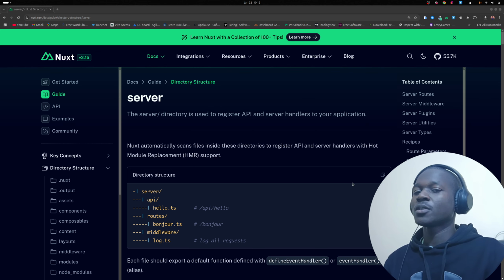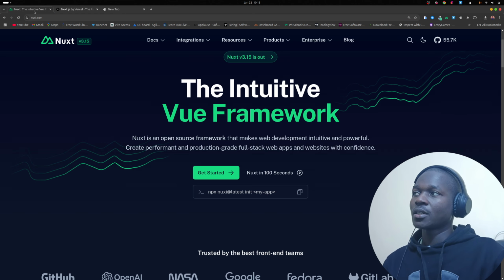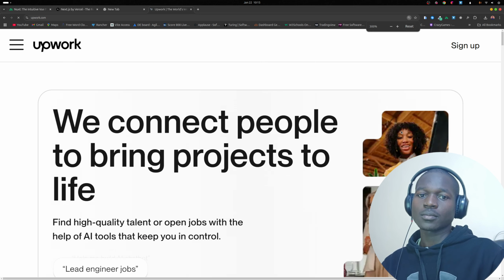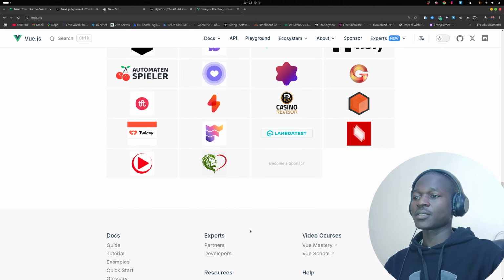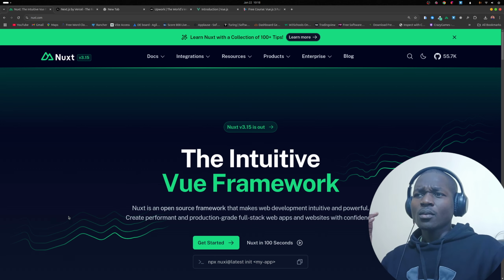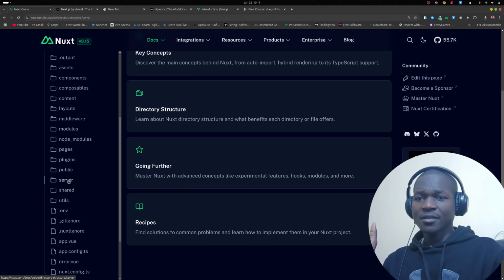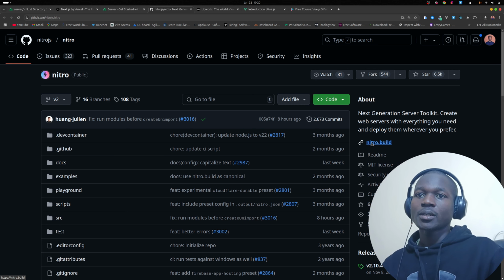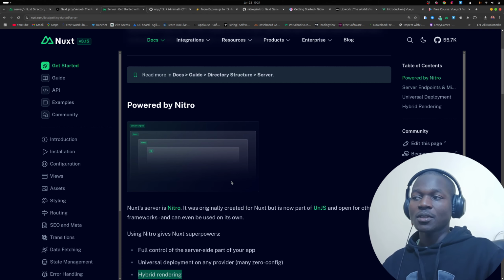You Won't Believe How Easy It Is to Get Started with Nuxtjs in 2025!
In this video, we take a brief dive into the essential skills you need to get started with Nuxt.js, explore companies that use it, and break down its architecture. Whether you're a beginner or looking to enhance your web development toolkit, this overview will help you understand why Nuxt is a go-to framework for building modern, performant applications.